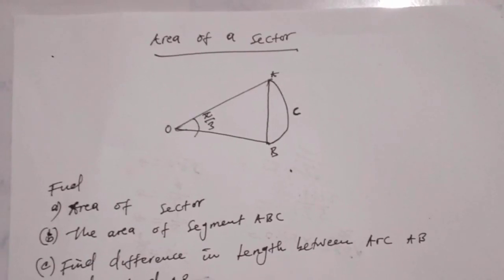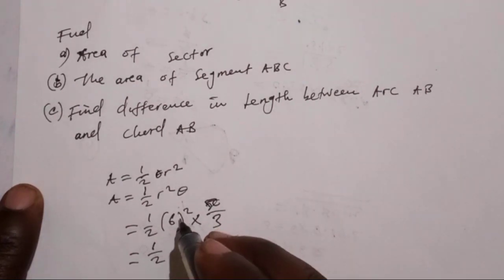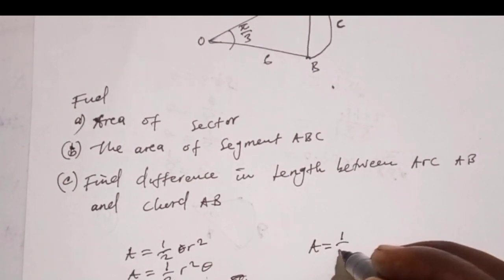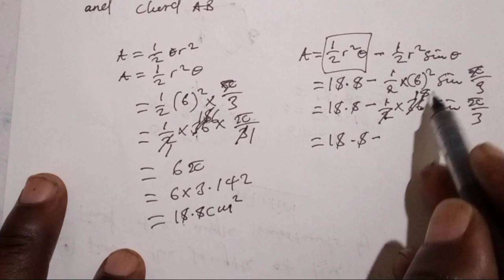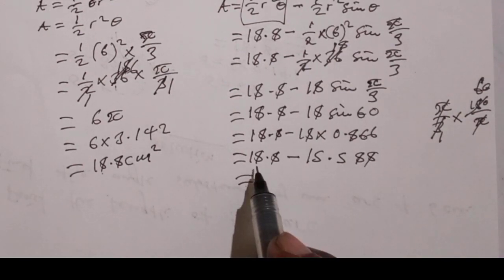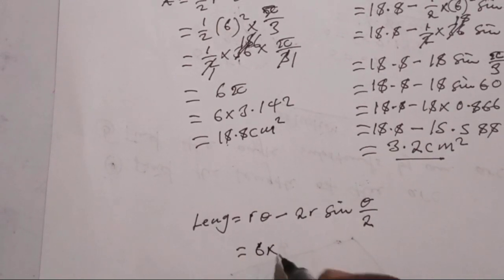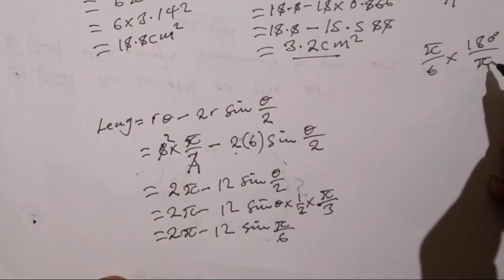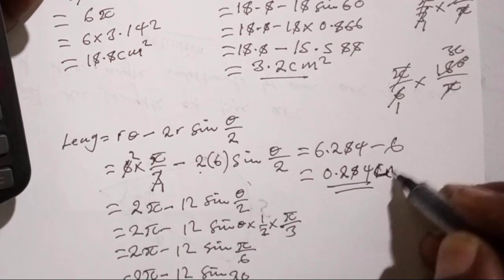How To Find The Area of Sector | In Radians